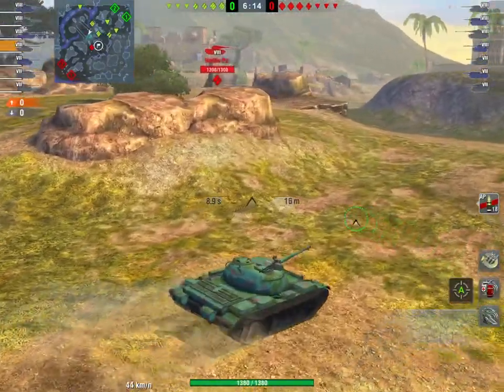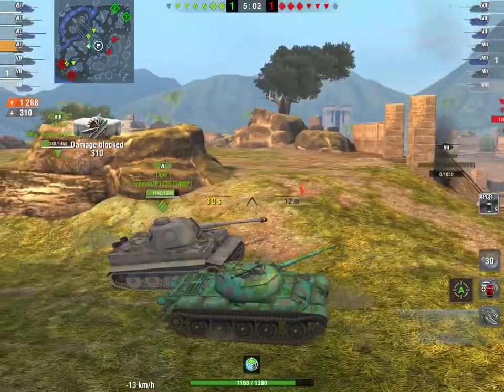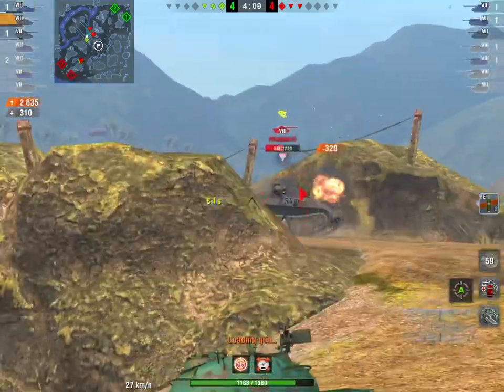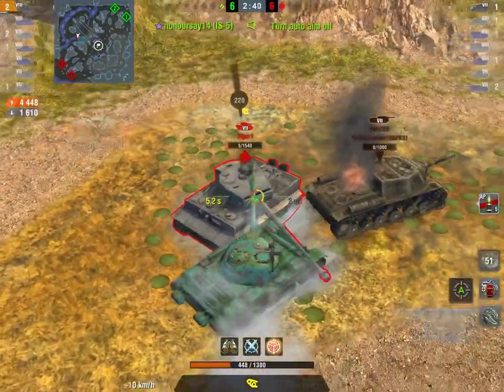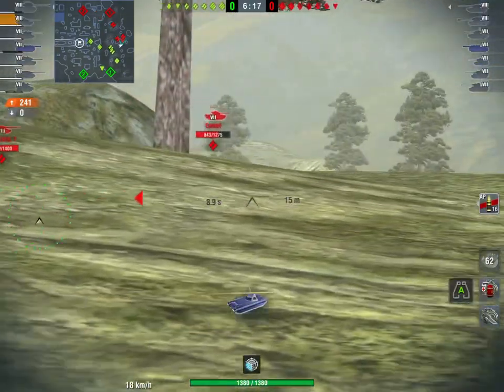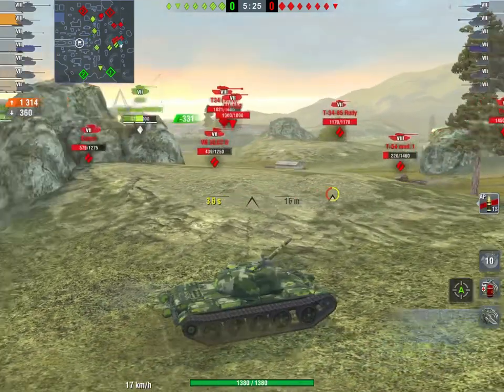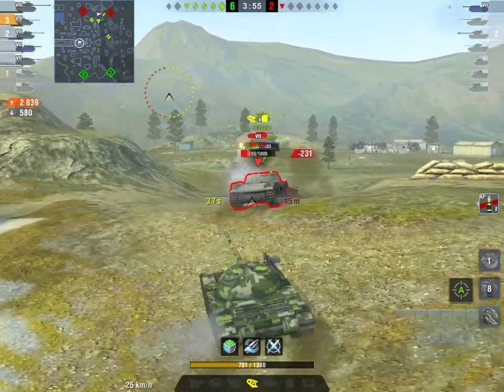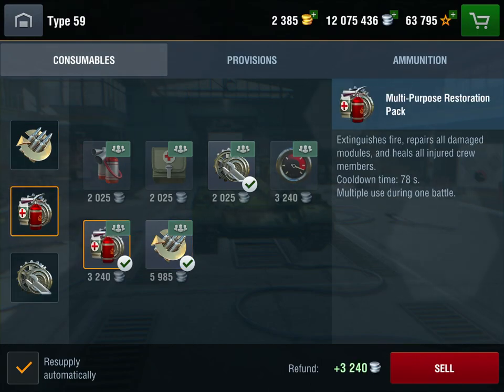How to Type 59 || World of Tanks Blitz